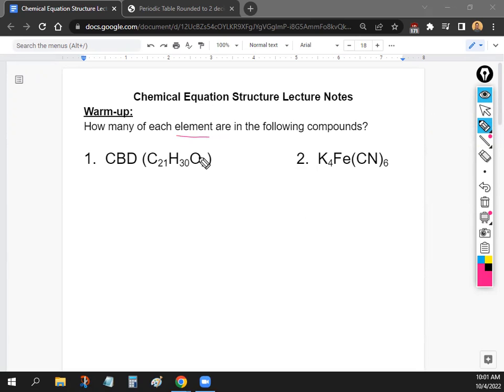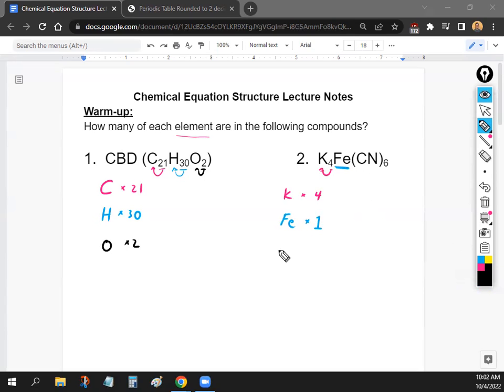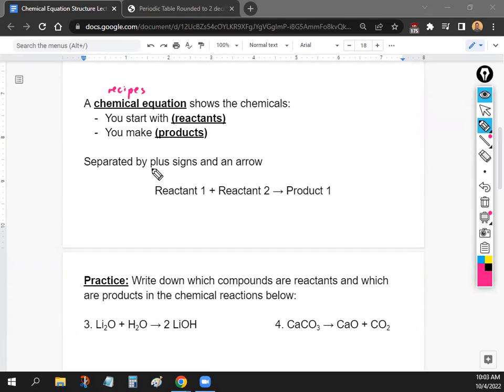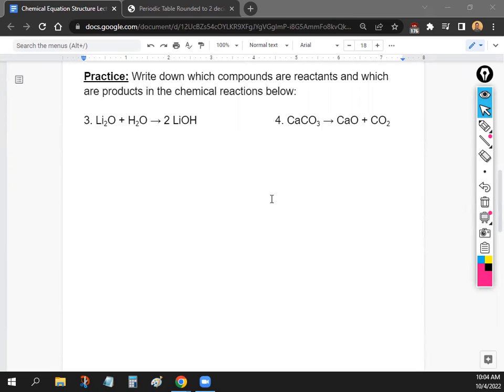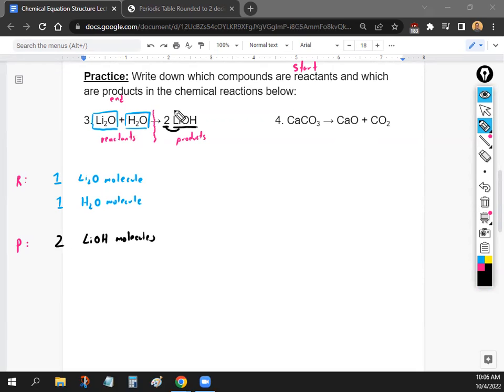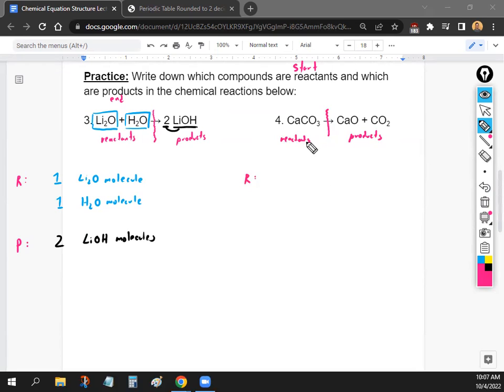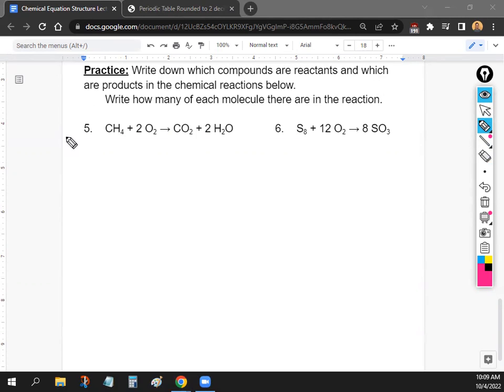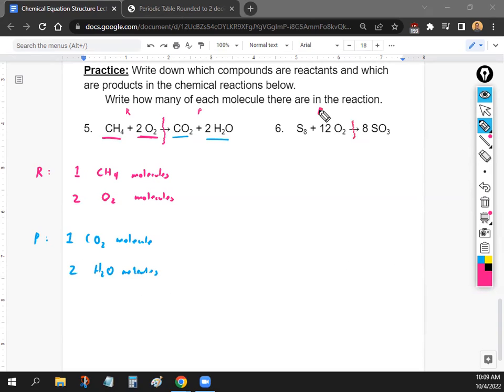Chemical Equation Structure | Mr. Oh Chemistry